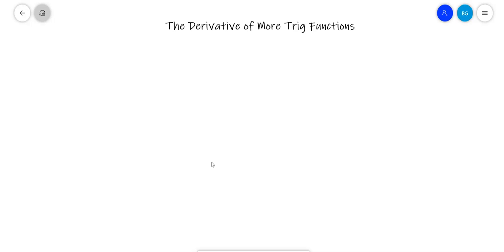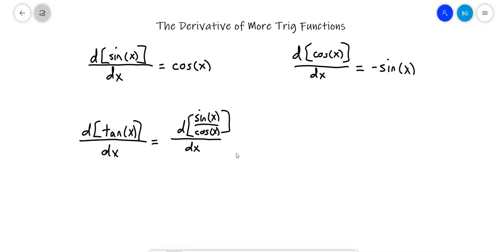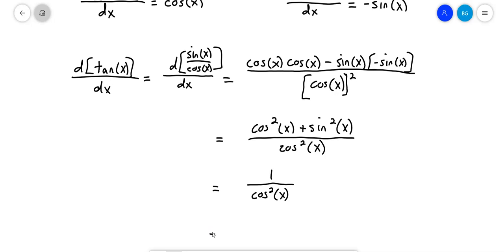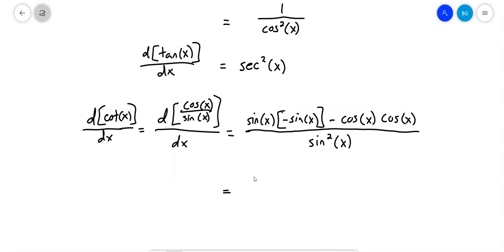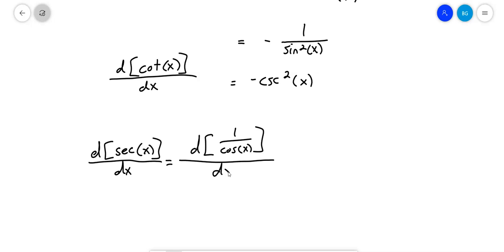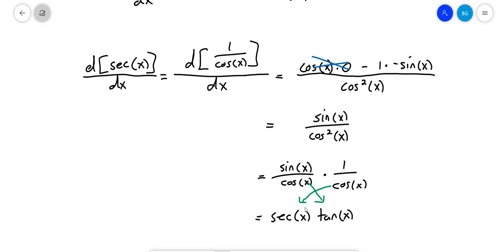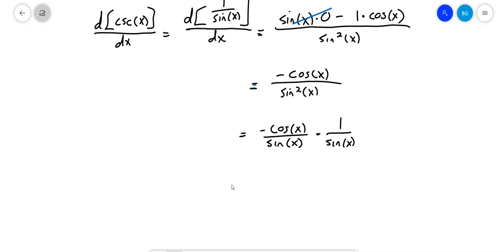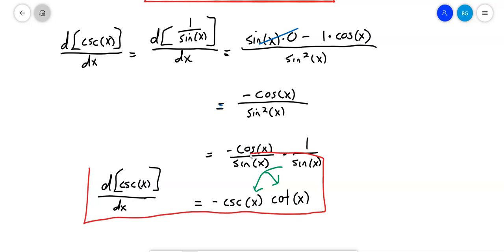More Trig Derivatives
In this video we examine the derivatives of more trig functions.